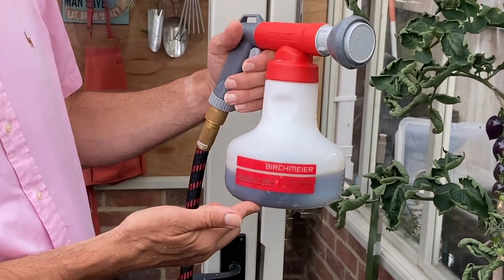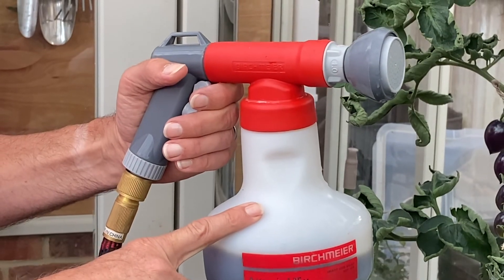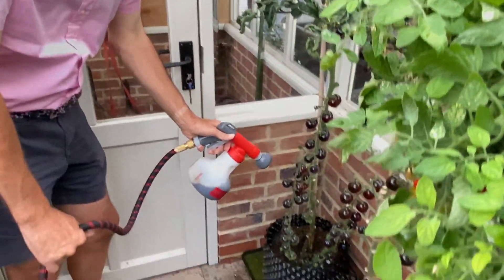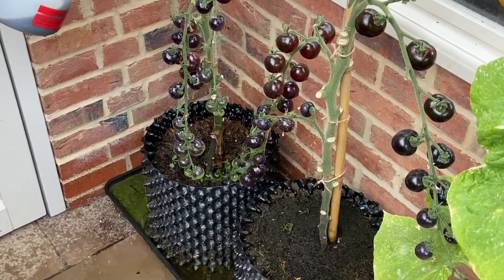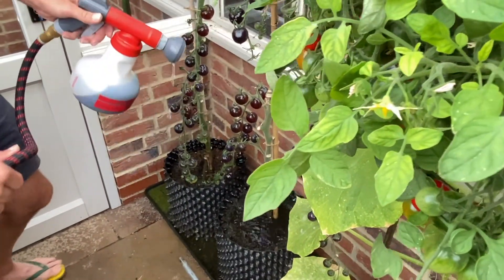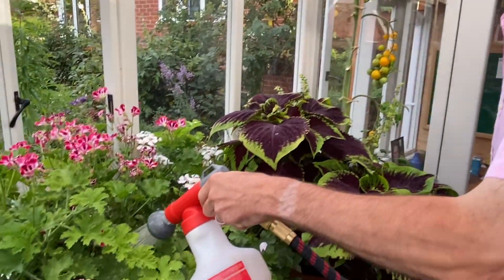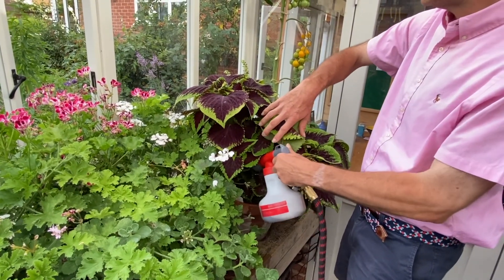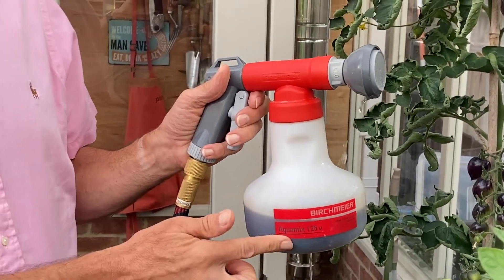Gavin shows us how to water and feed pots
Professional gardener and in house garden advisor to Far From the Madding Crowd, Gavin Edwards, shows us how to water and feed our pots.

Follow Gavin on instagram @gardeninggavin